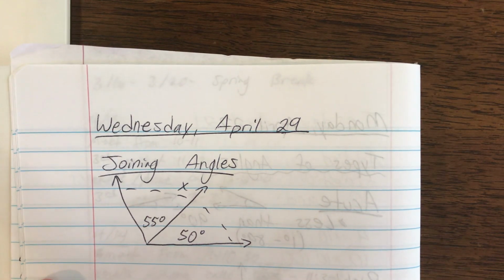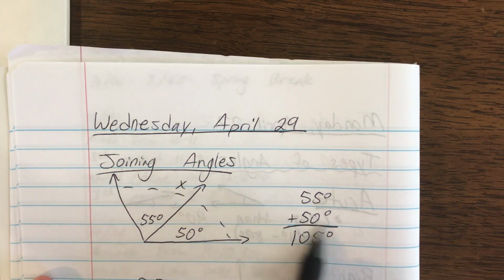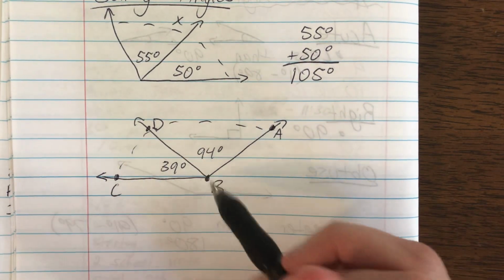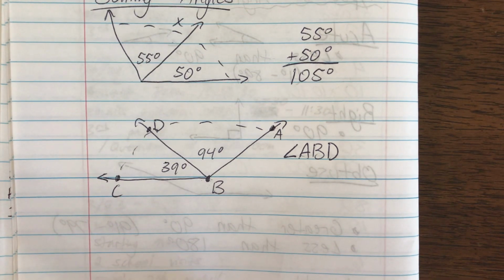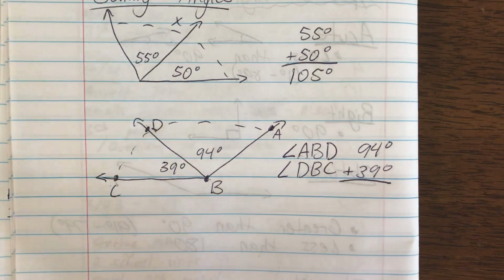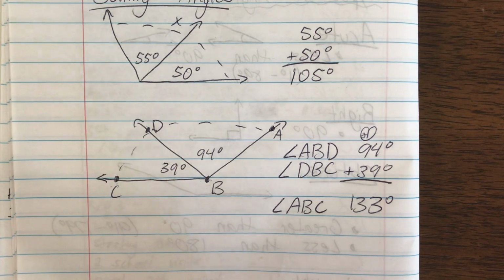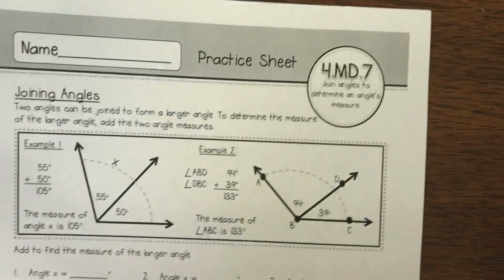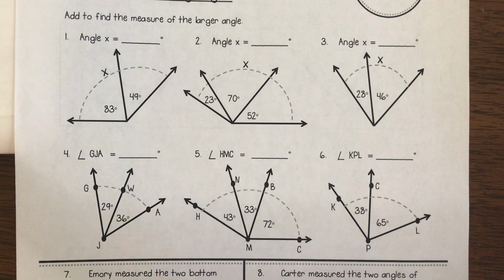Wednesday, April 29